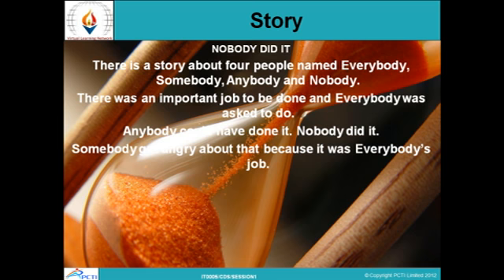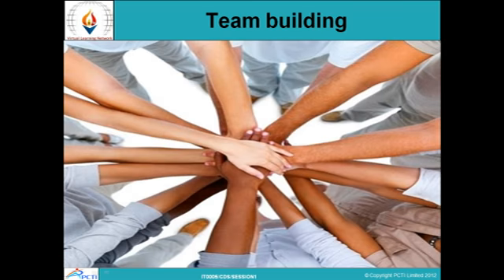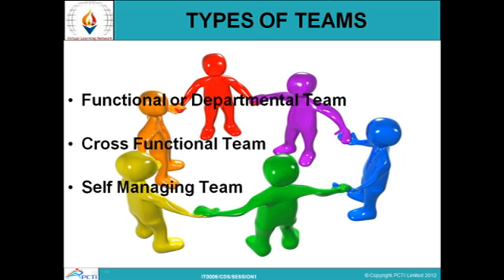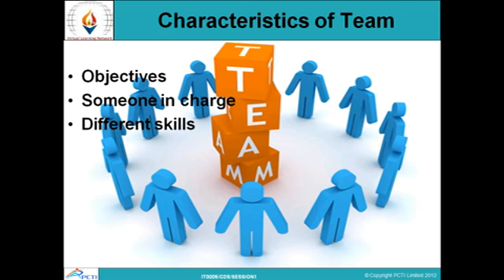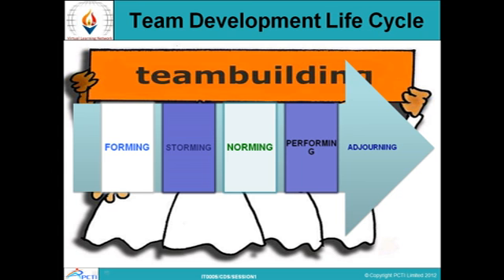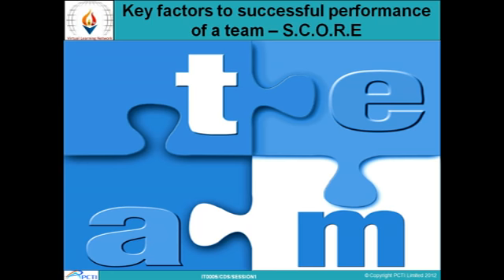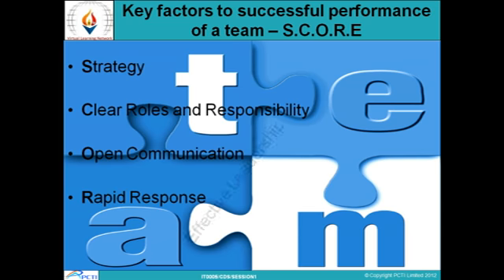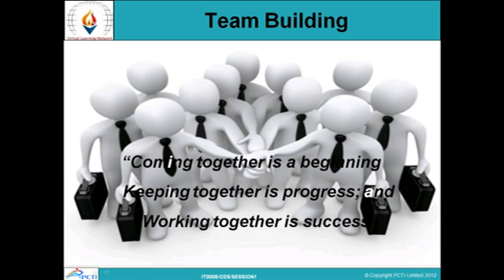Life Skill Team Building Session 1